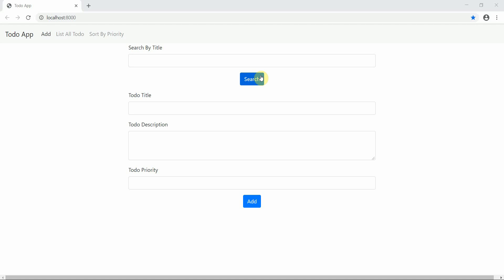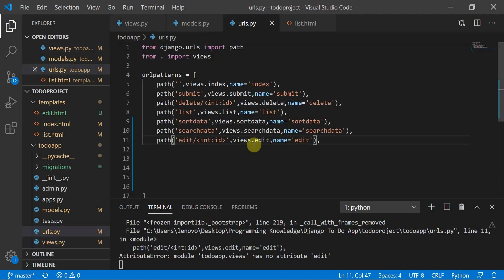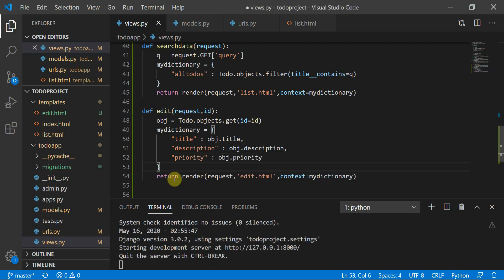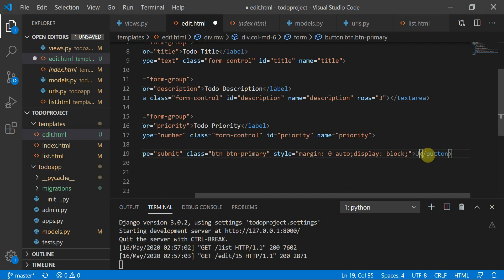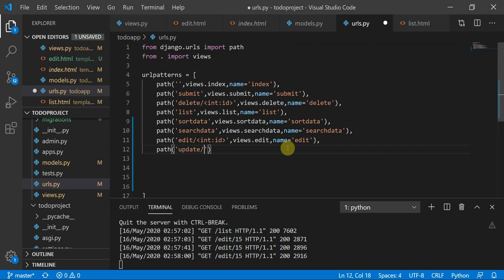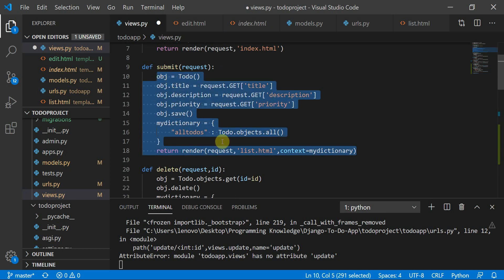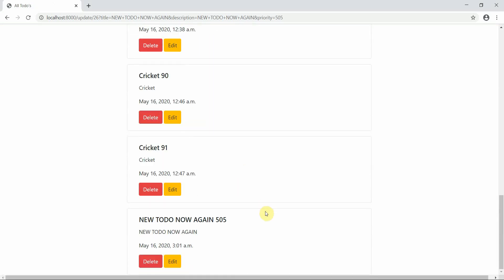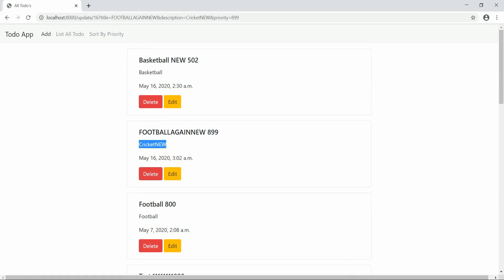How to Build A Todo App With Django - PART 6 - Update Data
We wiill perform a update operation on our todoapp.

CREATE
READ
UPDATE
DELETE
SEARCH
SORT

Title: Sort By Priority - TodoApp
Description: We wiill perform a search query and sort data according to different values.

What is Django? Django is a high-level Python web framework that encourages rapid development and clean, pragmatic design. Django is free and open source web application framework.

support!